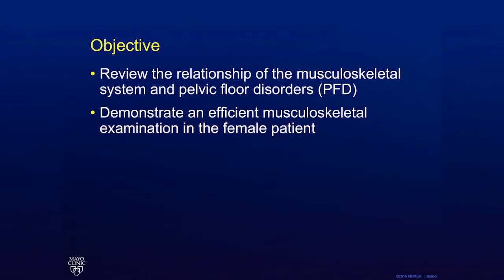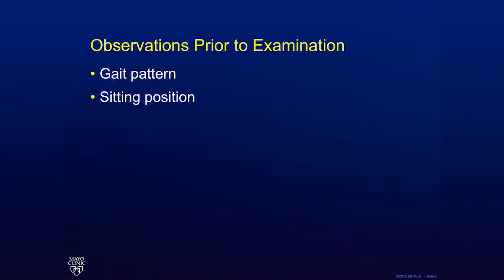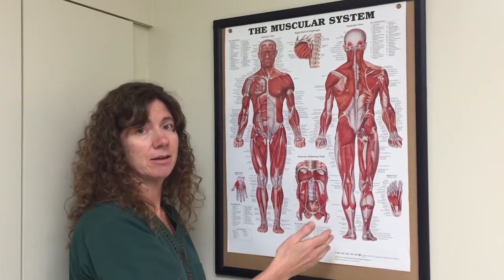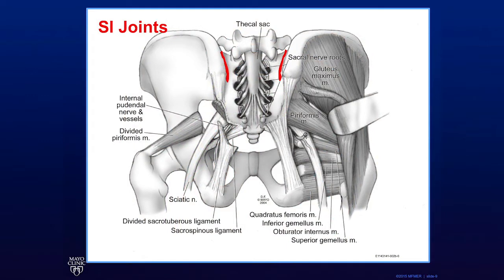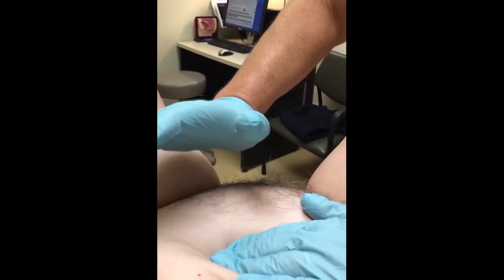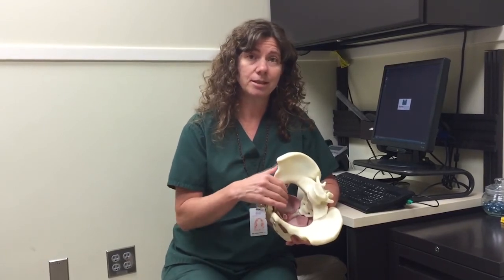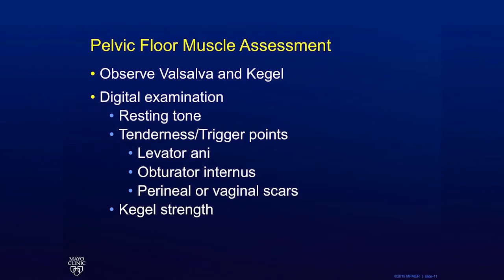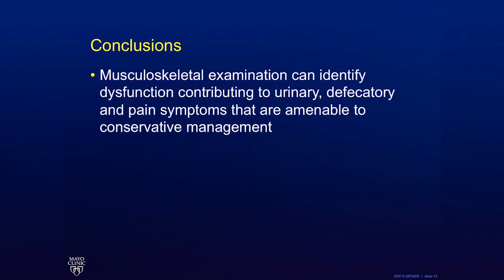Musculoskeletal Assessment for the Female Patient with Pelvic Floor Dysfunction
This is a video highlighting the importance of completing a physical examination including both extrapelvic structures and the pelvic floor musculature to identify dysfunction in relation to urinary symptoms, defecatory dysfunction, pelvic pain and dyspareunia. Video created by Jennifer Schmitt, DO. Used with permission.